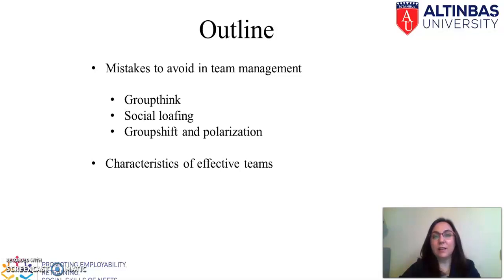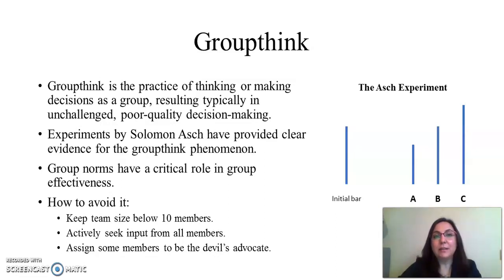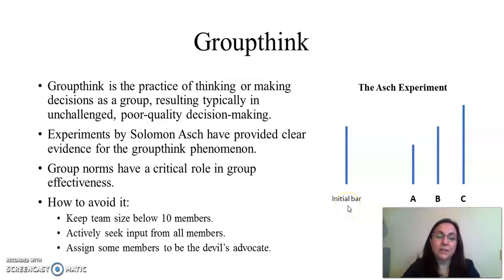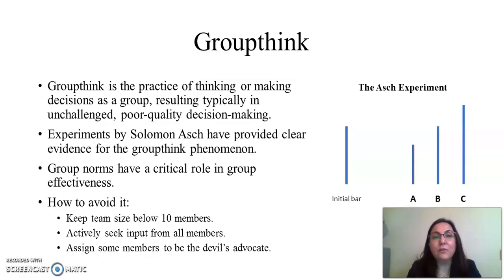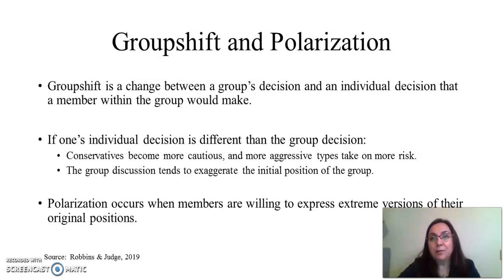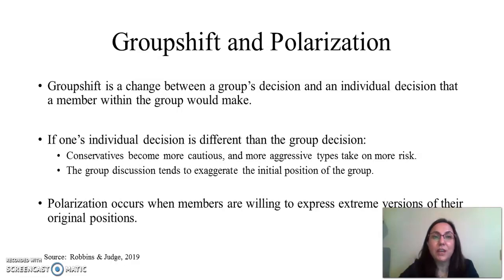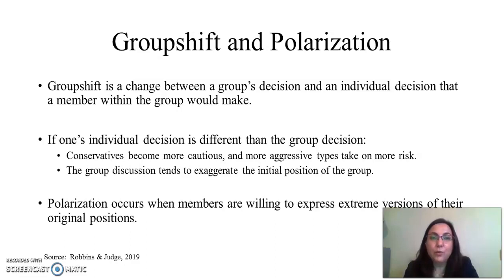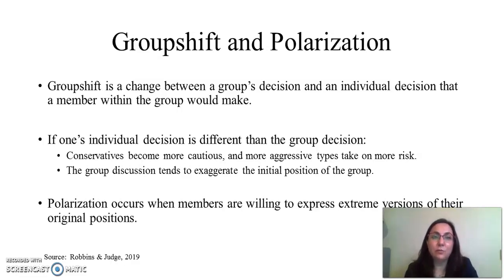TEL202 4 Mistakes to avoid in team management